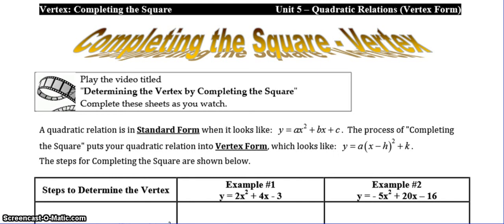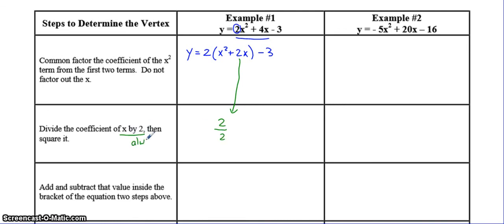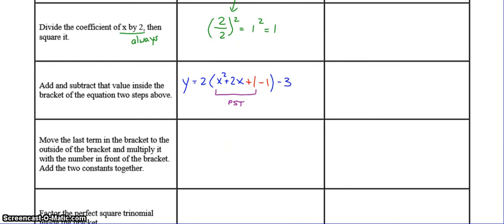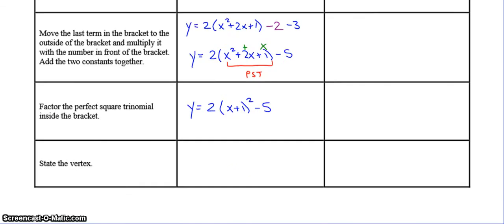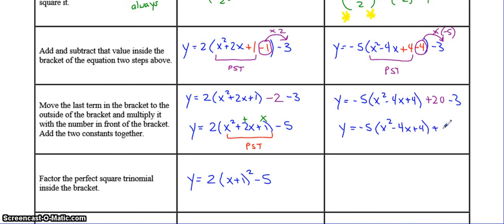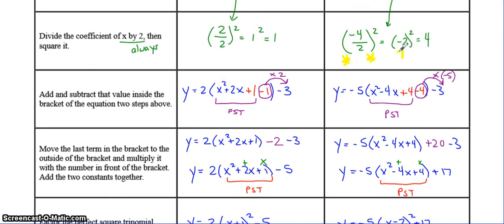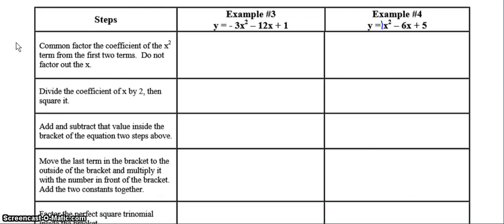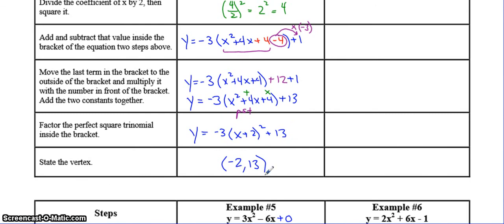5 6 Determining the Vertex by Completing the Square